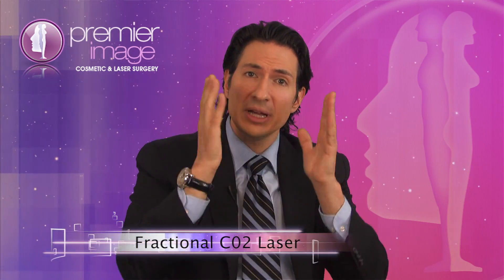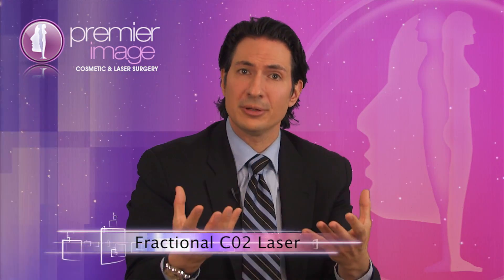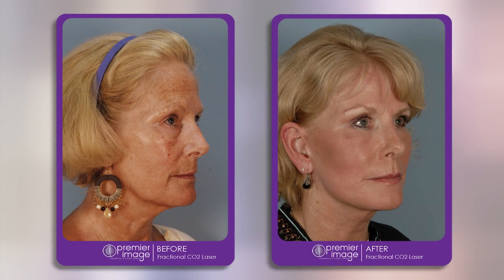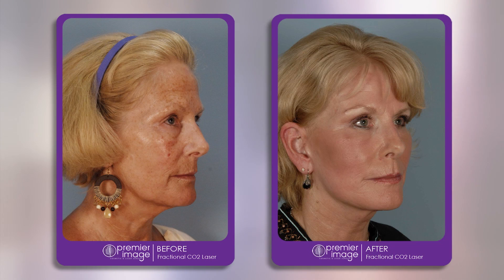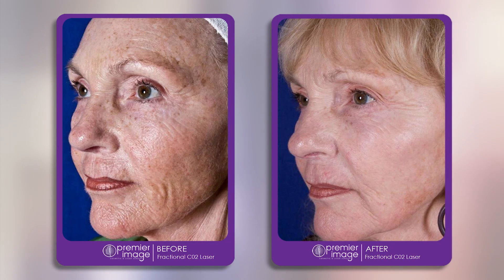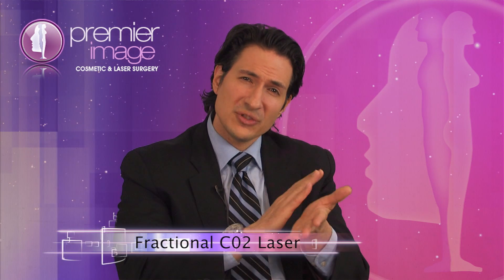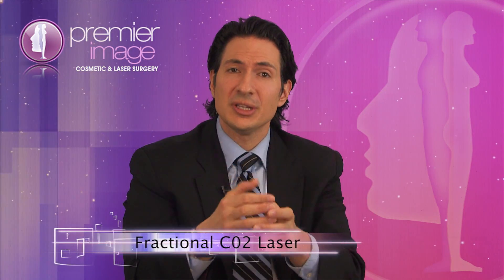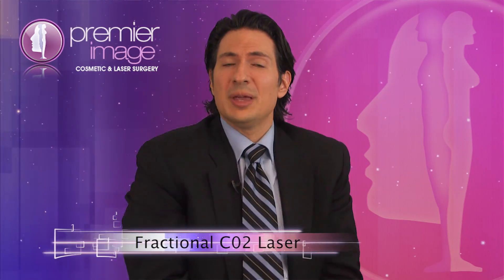Laser Skin Resurfacing - Frational CO2 - Dr. DeJoseph, Premier Image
Instead of taking off the whole layer of skin , as one the case just a few years ago, Fractional CO2 laser skin resurfacing makes tiny microscopic holes in the skin. It leaves normal skin around these holes. The skin still has to heal but heals very quickly. To find out more about Fractional CO2 laser skin resurfacing watch this video by Dr. DeJoseph.